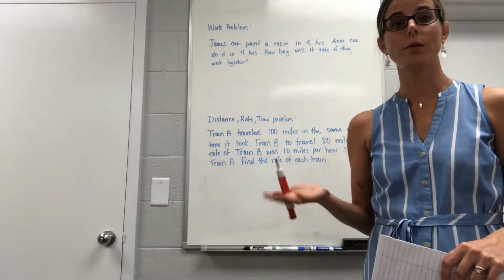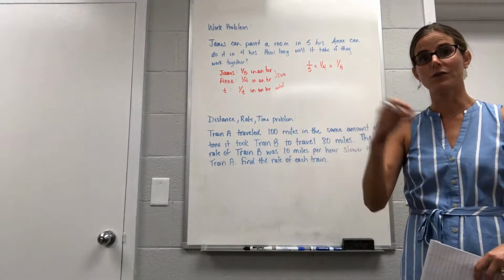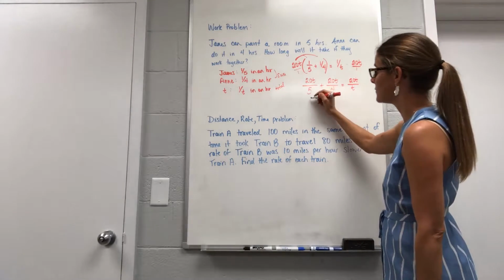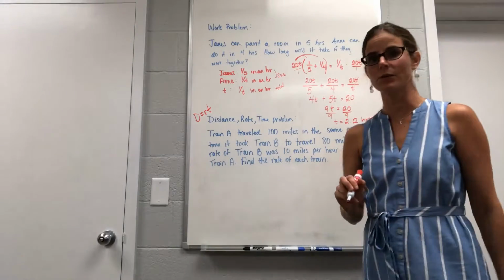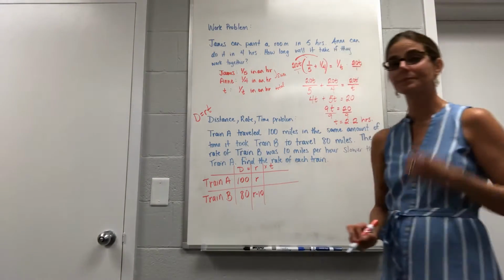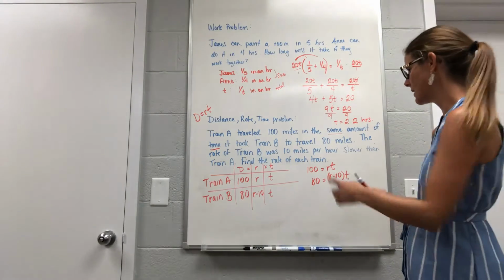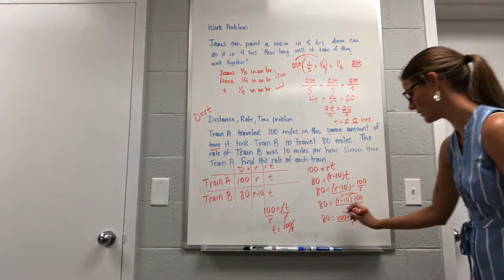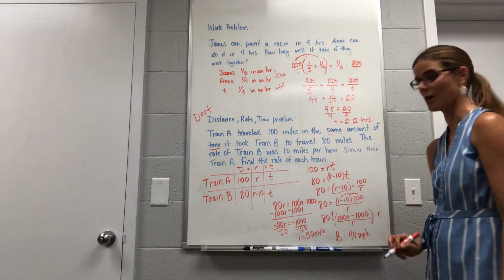Word Problems Rational Equations